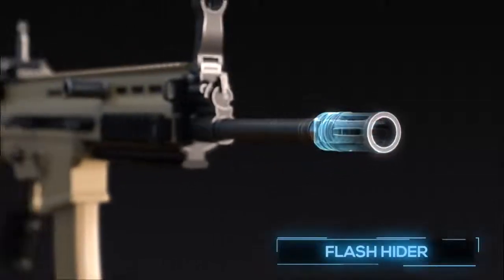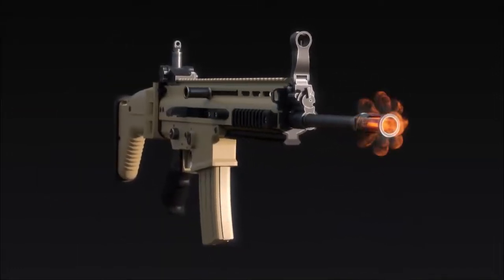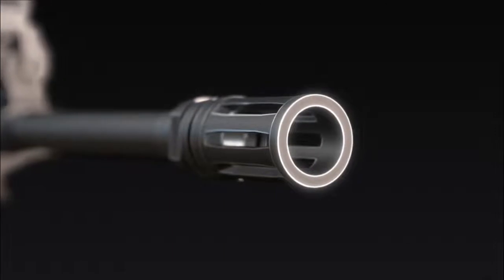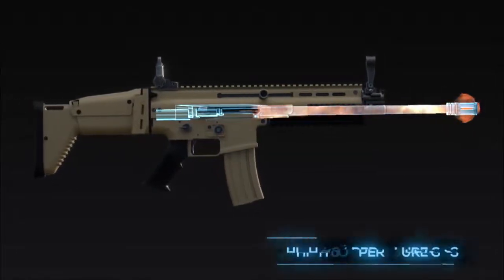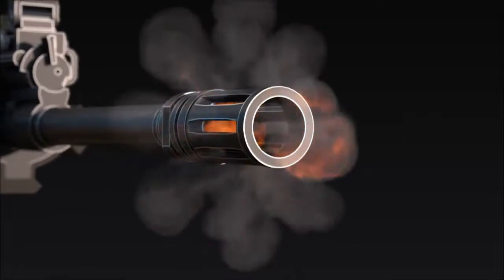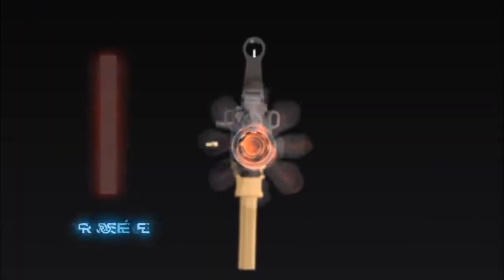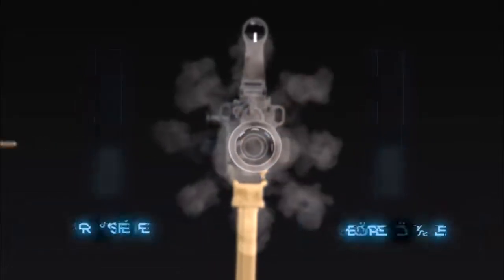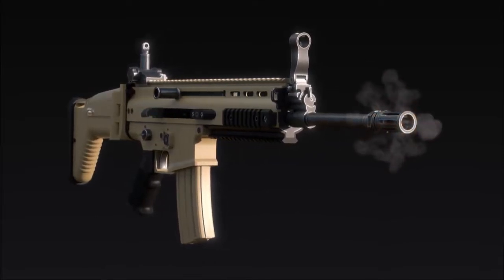How a Flash Hider Works 3d Animation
A 3D animation I created in Maya and After Effects showing how a Flash Hider, or Flash Suppressor works.